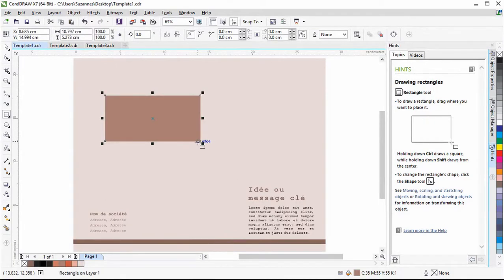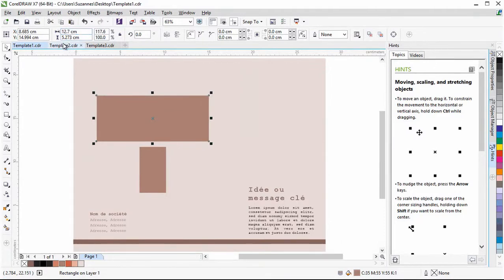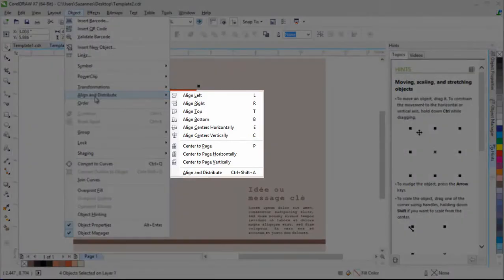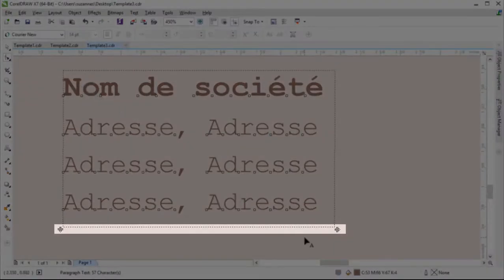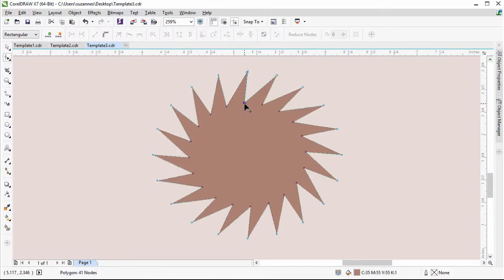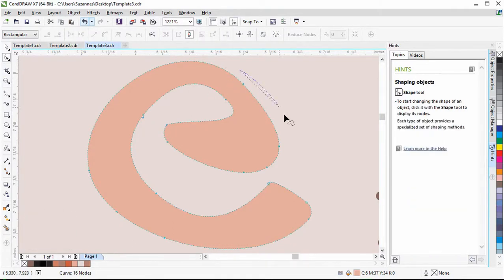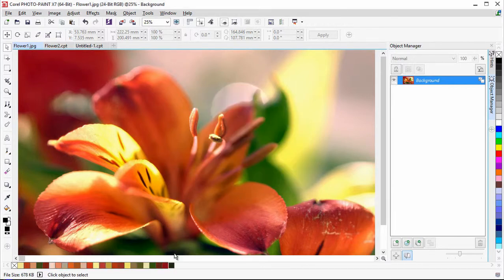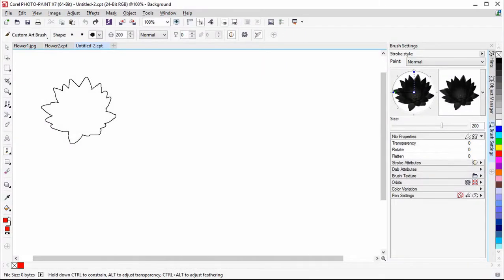13 10 Tips and Tricks no subtitles rev 3